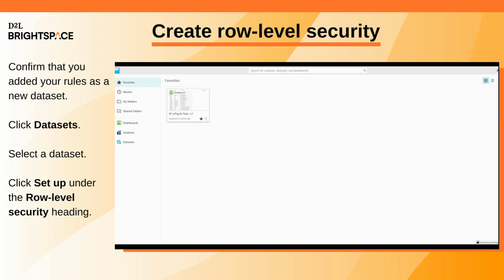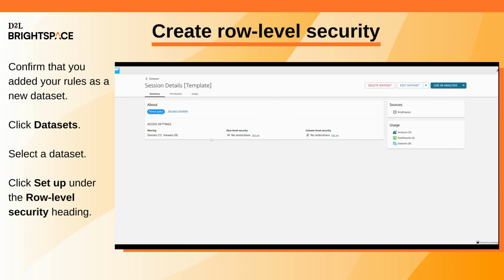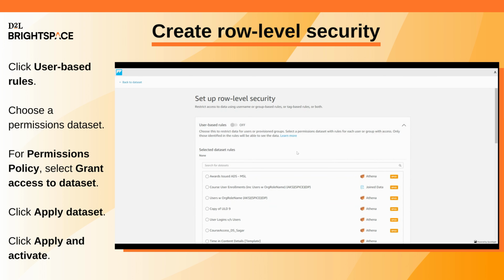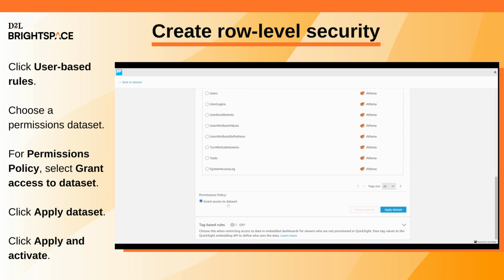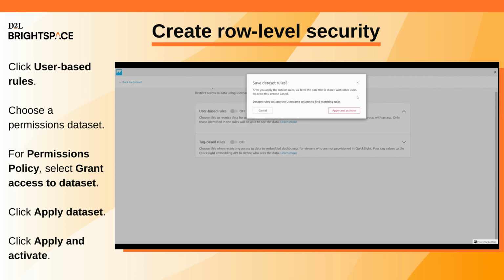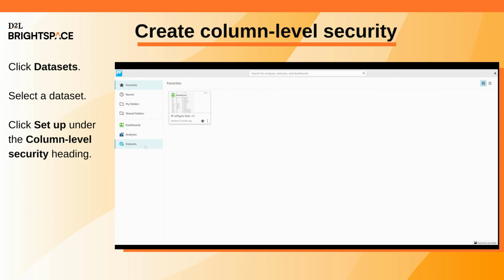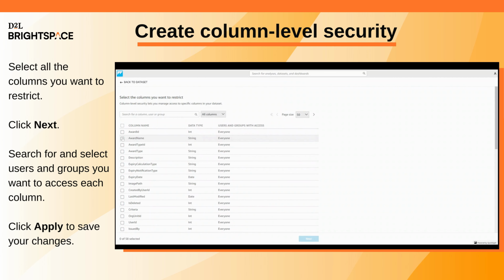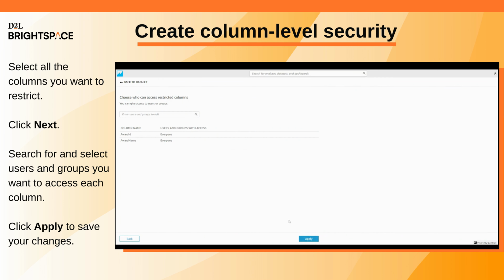Row- and column-level security in Analytics Builder | Administrator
This video demonstrates how to restrict access to data in Analytics Builder using row-level security and column-level security. Use Analytics Builder to create and share dashboards of your data analyses.